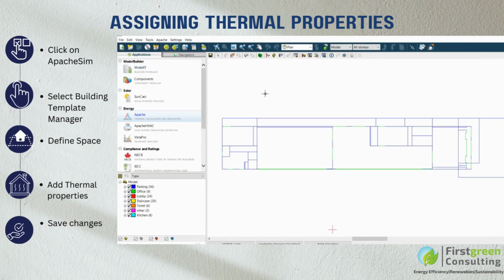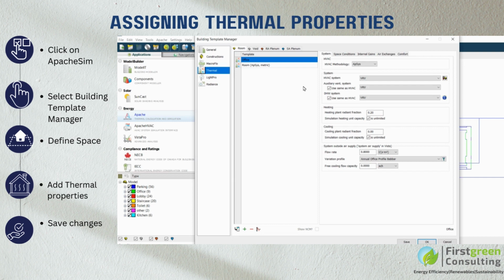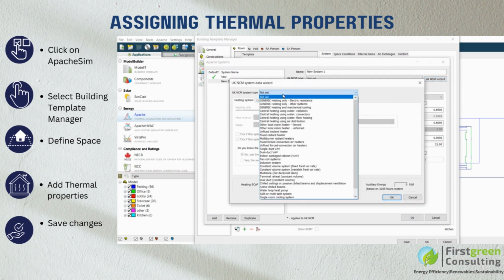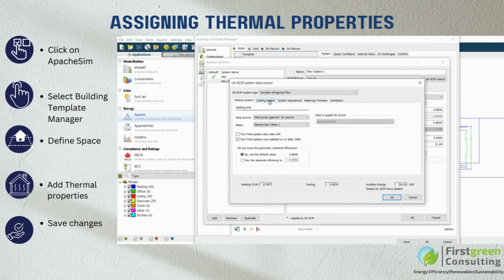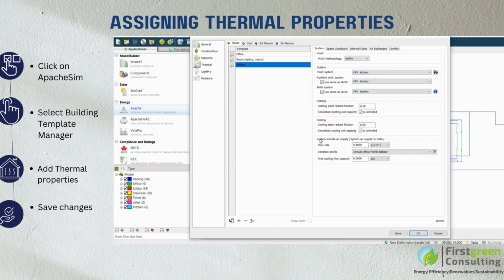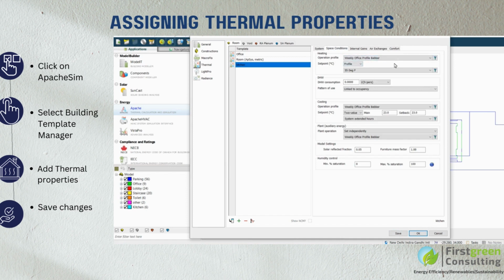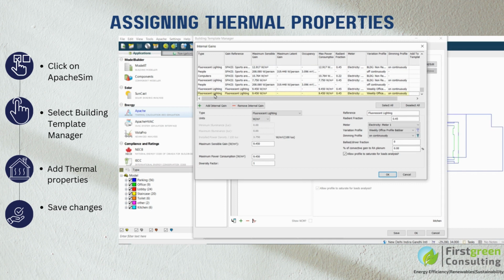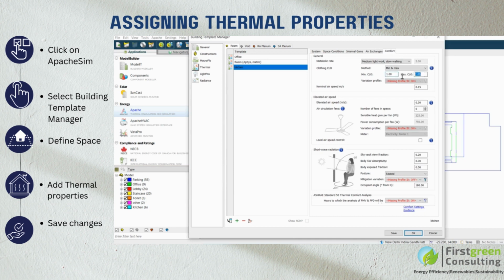Module 5a (Building service and control)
This module is designed to provide participants with a thorough understanding of building service and control systems. Building services encompass a range of essential components such as heating, ventilation, air conditioning (HVAC), lighting, and plumbing. The effective control of these systems is crucial for optimizing energy efficiency, occupant comfort, and overall building performance.